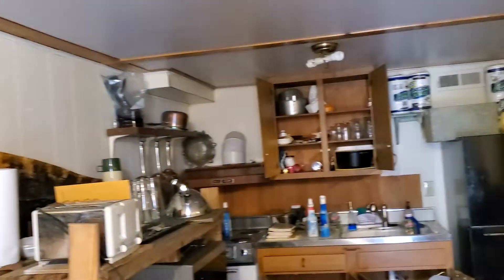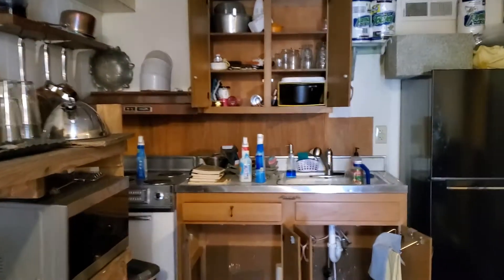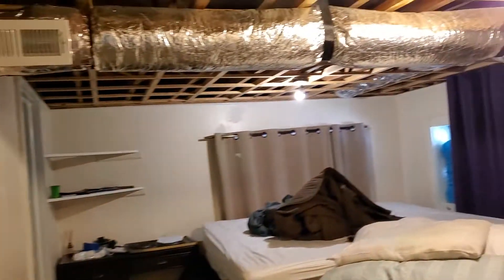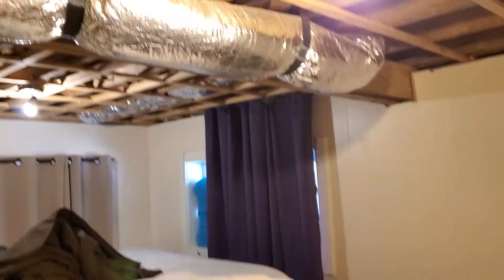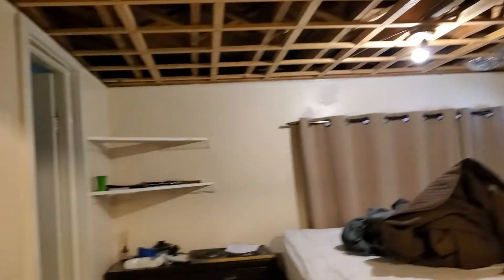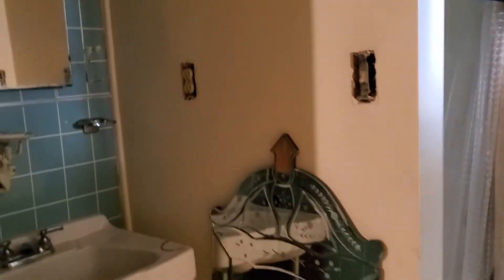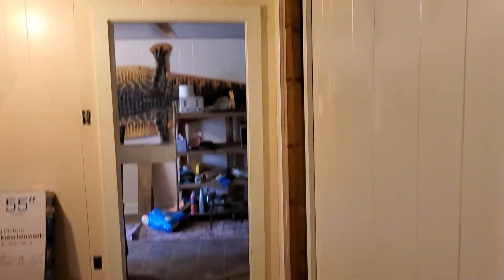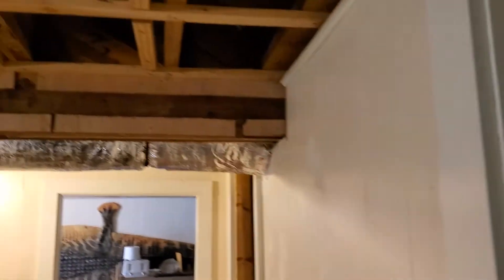251 Summer Haven Road Swannanoa, NC- Inside Tour Official Listing MLS#3610616